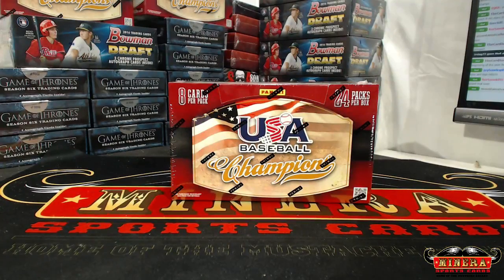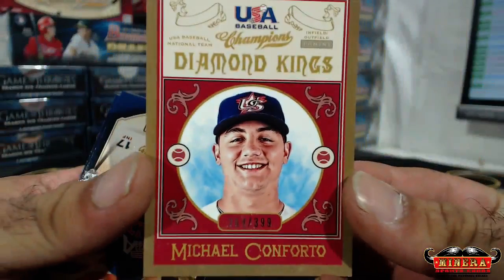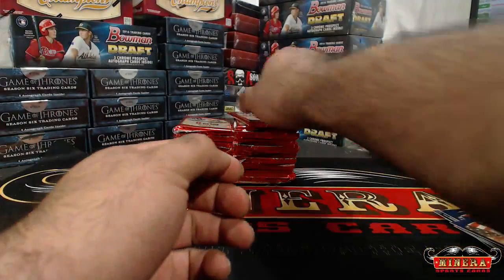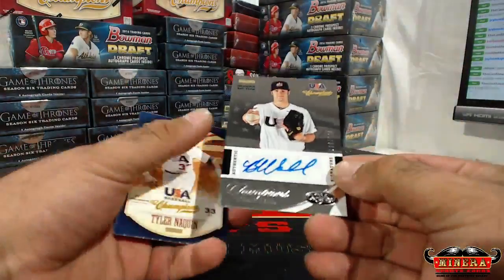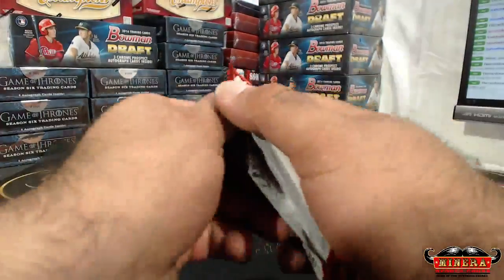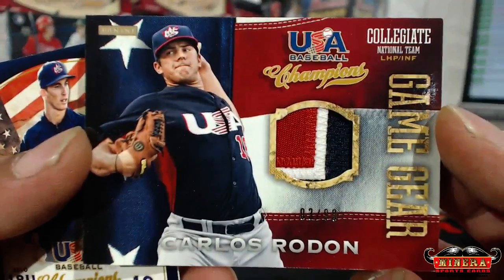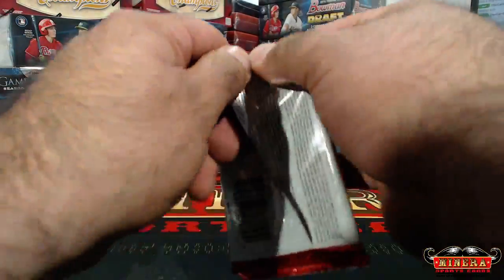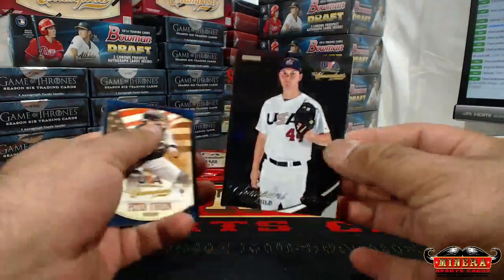mountainscollects~2013 Panini USA Baseball Champions Box Break